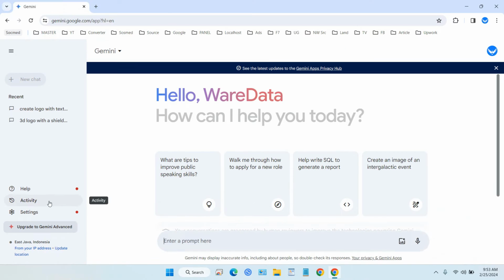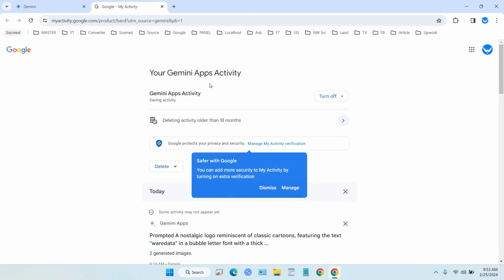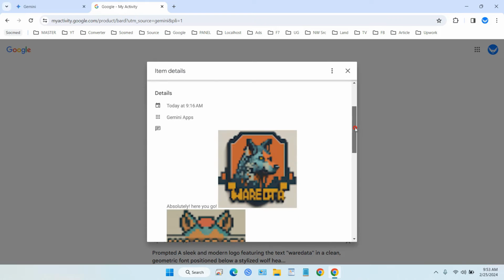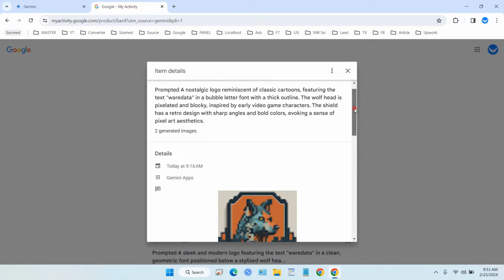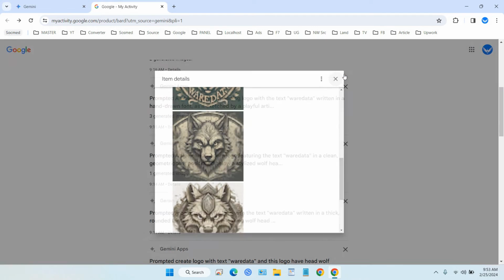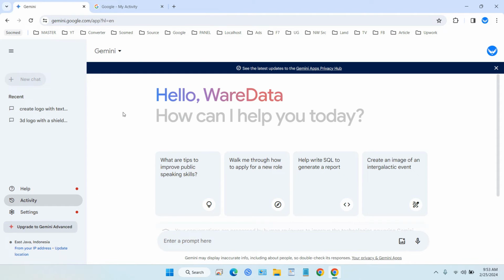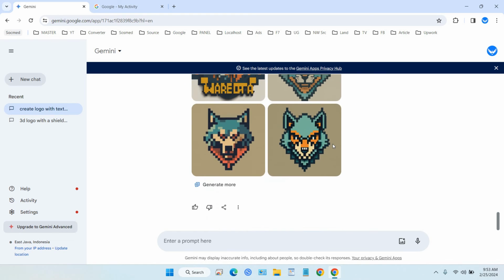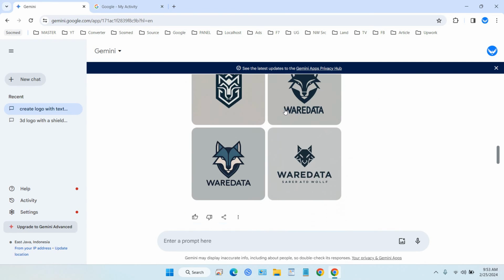How to See Command History Gemini AI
Tutorial How to See Command History Gemini AI. When using Gemini AI, you may accidentally close the browser and forget to back up the commands you used on Gemini, even though your AI commands produce something good. Relax, you can solve this problem by looking at the command history that you use in Gemini AI.